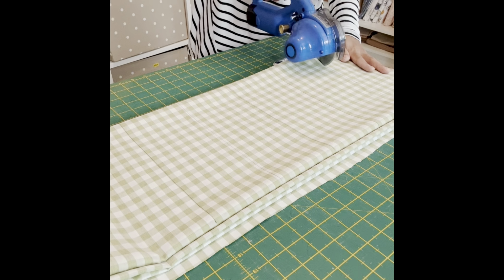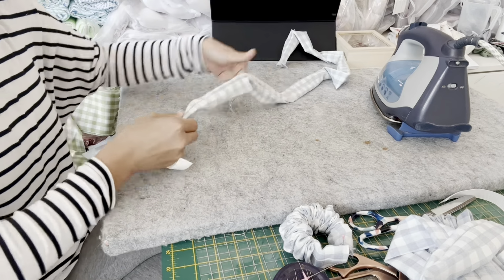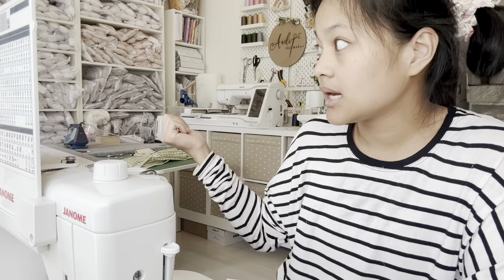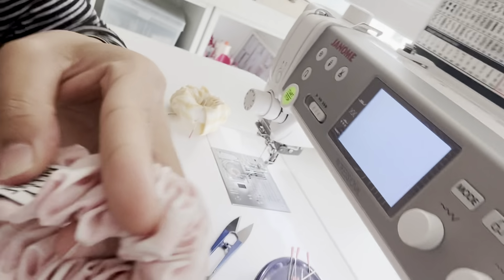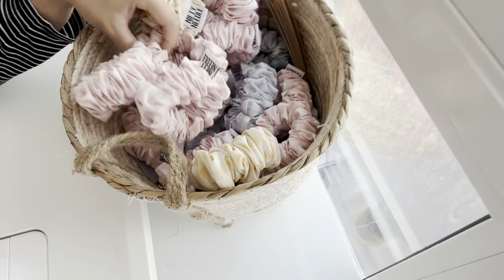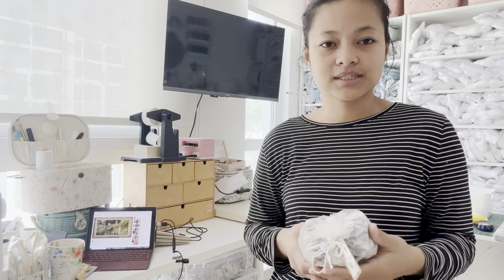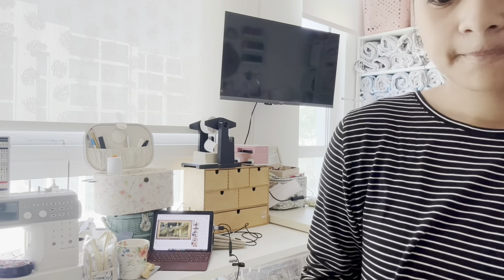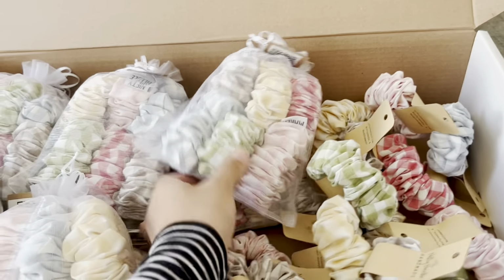I made 100+ Scrunchies! | Handmade Business | Sewing | Beginner Project | Tips on packaging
Here, we celebrate creativity, passion, and the art of sewing. Whether you're a beginner, a seasoned sewist, or just sewing-curious, you're in the right place! Join me as we explore tutorials, tips, and inspiration to help you bring your sewing projects to life.

🎥 What You’ll Find on This Channel:
✨ Sewing Tutorials for All Levels
✨ Tips & Tricks to Elevate Your Skills
✨ Fabric Reviews and Recommendations
✨ Behind-the-Scenes of My Sewing Journey

Thank you for being part of this amazing sewing community! ❤️